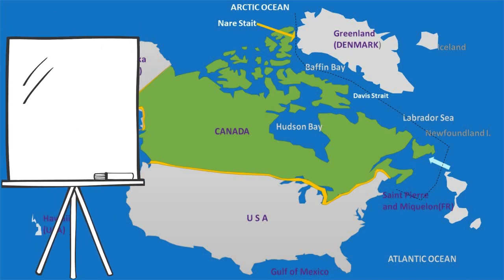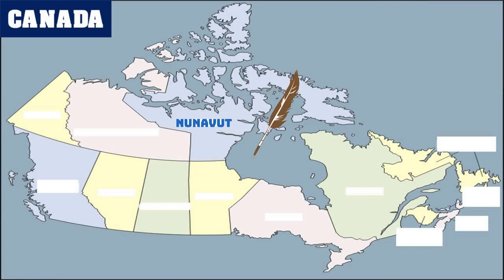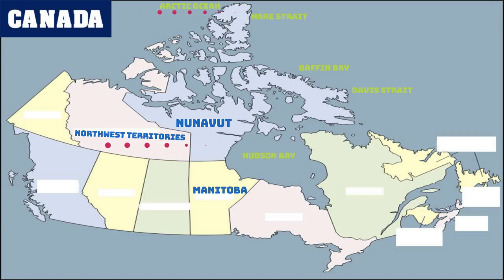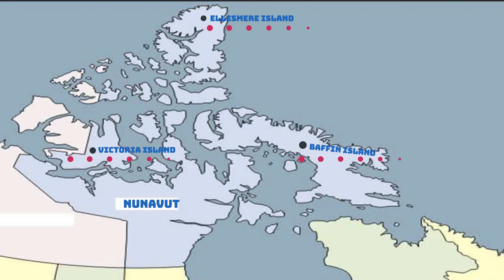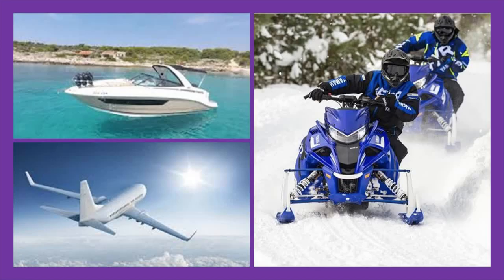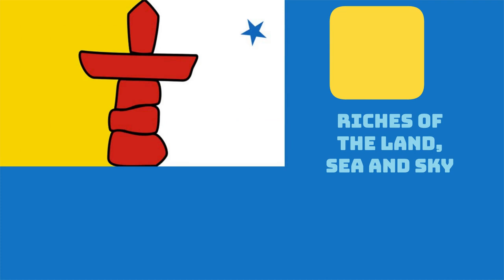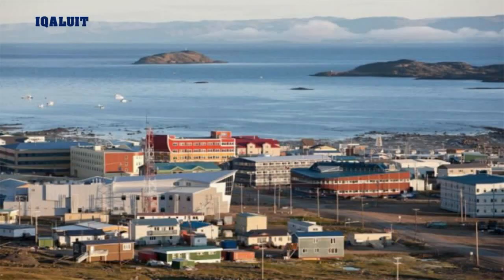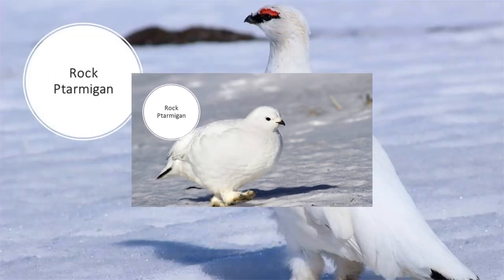LEARNING ABOUT NUNAVUT TERRITORY FOR KIDS - ST SPECIAL KIDS SUPER TV csv 2020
KIDS LEARNING ABOUT THE TERRITORY OF NUNAVUT.

In this video we learn about the Nunavut territory.
The history,capital, geography, art,Territorial flag,bird and much more.